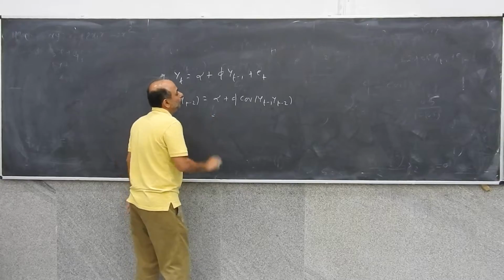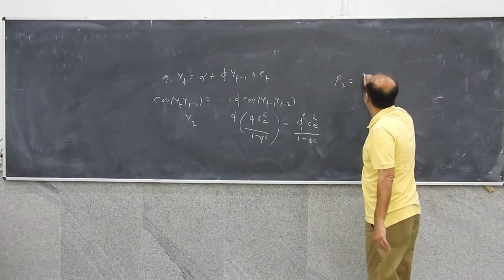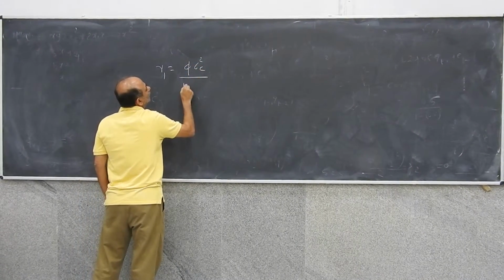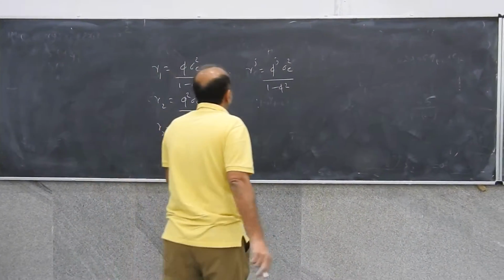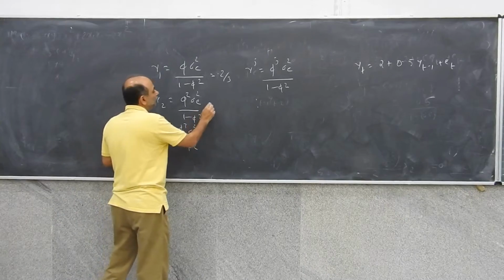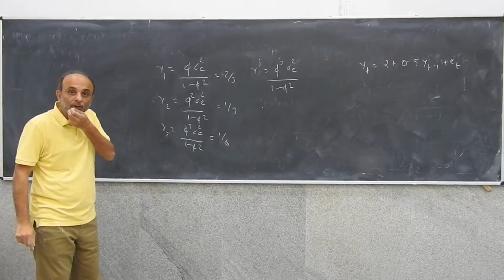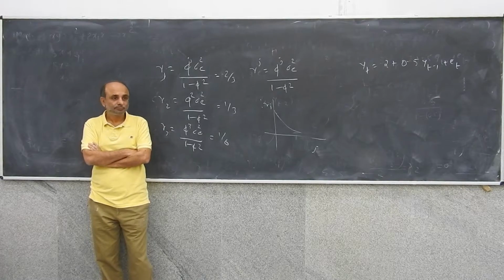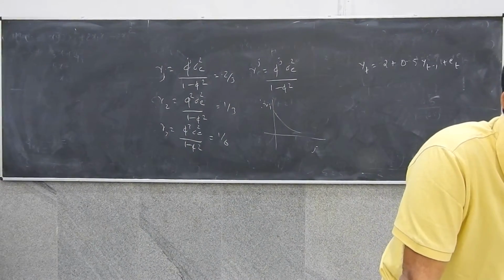part 6 of the time series lecture on 6th january 2016